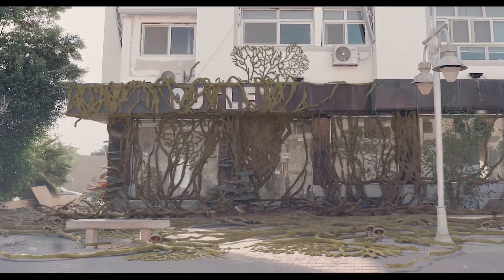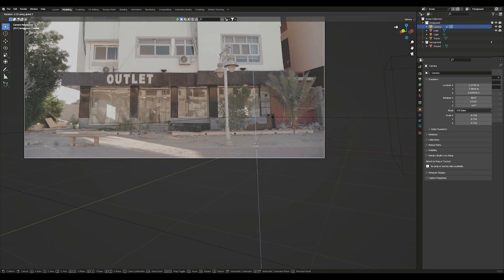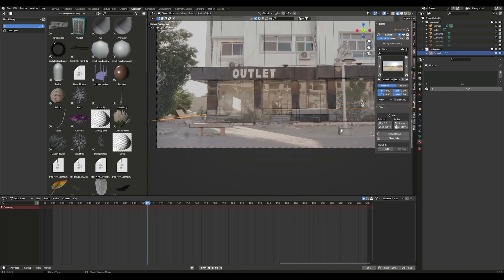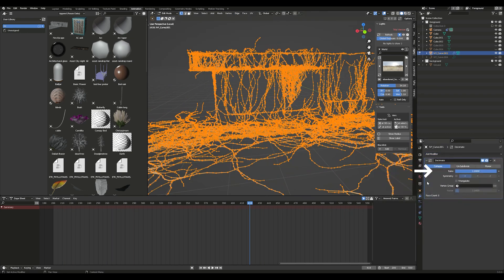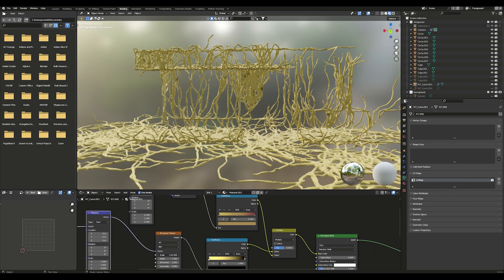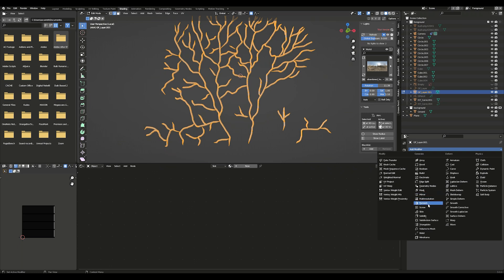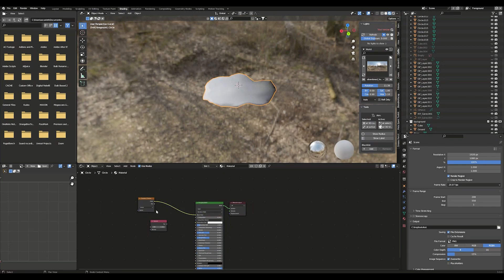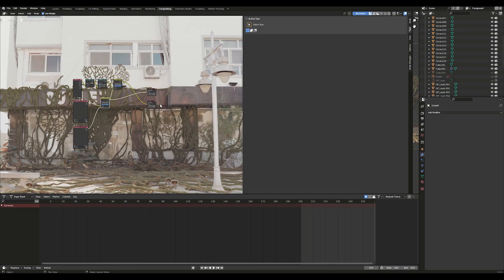Add 3D objects to video FREE using Blender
In this comprehensive tutorial, we dive into the fascinating world of VFX using Blender, a powerful yet free 3D software. Whether you're a beginner or an experienced artist, this guide will walk you through the process of adding stunning 3D objects to your videos, inspired by the eerie aesthetics of "The Last of Us."

Chapters:
0:00 Motion tracking
1:49 Lighting and modeling
3:17 Ivy Generator
5:13 Texturing
7:33 Grease pencil to path
8:46 Mushroom modeling
10:12 Holdout layers
10:35 Particle mapping
11:22 Render

What You'll Learn:

Motion Tracking Mastery: Learn how to seamlessly integrate 3D objects into your footage using Blender's robust motion tracking tools.
Lighting & Modeling Like a Pro: Discover techniques to light and model your scenes for that realistic touch.
Ivy Generator & Texturing: Add life to your scenes with the Ivy Generator and master the art of texturing for more detailed visuals.
Mushroom Modeling & More: Explore the creation of unique post-apocalyptic elements like mushrooms to enhance your scene's narrative.
Advanced Compositing Techniques: Get hands-on with Blender's compositing tools to merge 3D objects and live-action footage flawlessly.